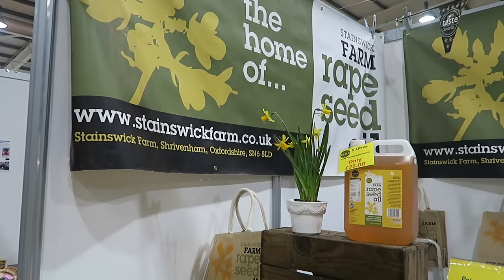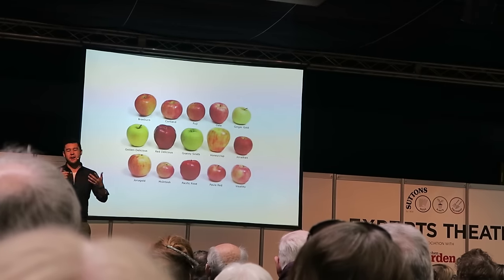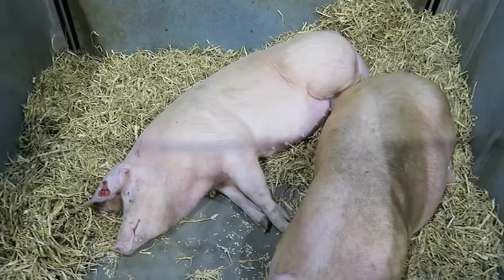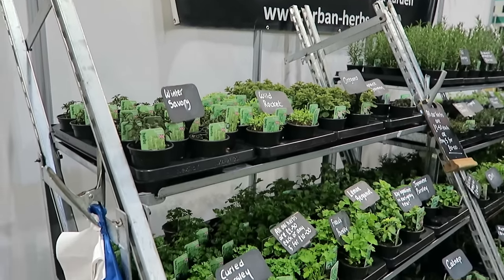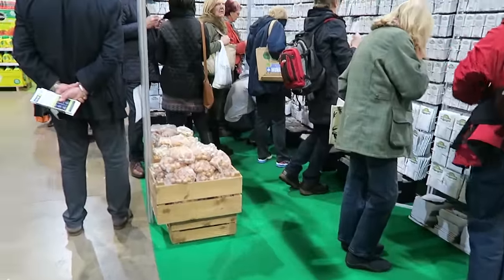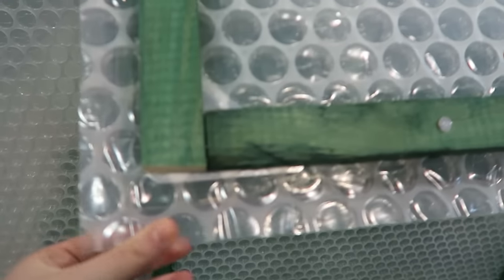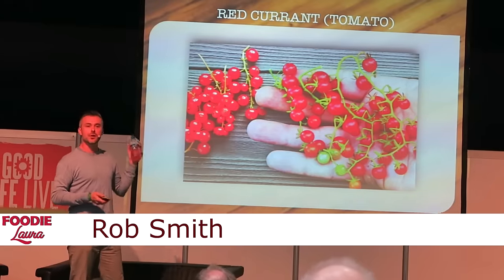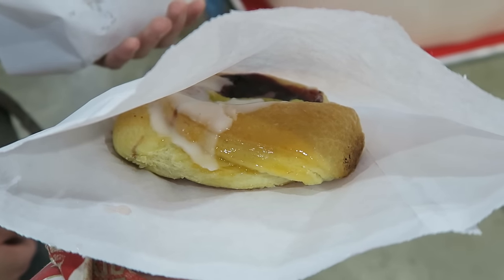Edible Garden Show Vlog 2016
Earlier today we visited the edible garden show at Stoneleigh Park.  We watched some great talks from James Wong and Rob Smith. Did a little shopping and caught up with a couple of familiar YouTubers too.

Subtitles will be live 12.3.16 AM